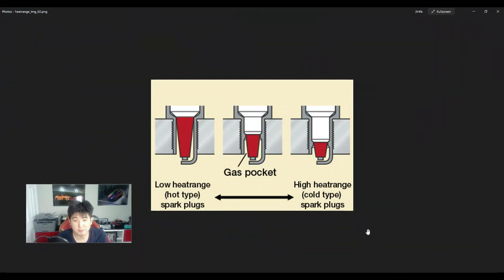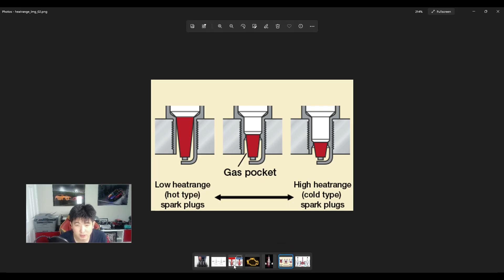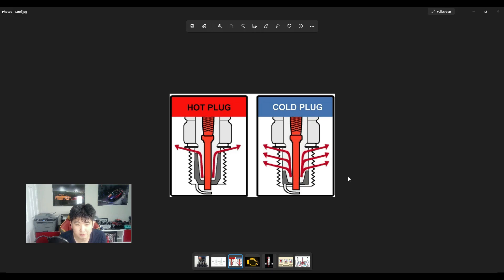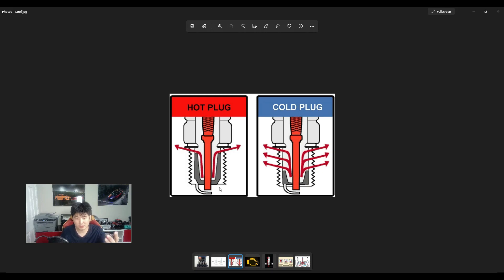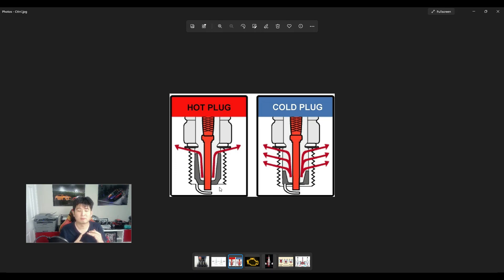Can the wrong spark plugs blow up my engine?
Tuners tell you to run Colder Spark Plugs, WHY?
Is it all a scam? or do you really need them?
Can wrong spark plugs blow up my engine?